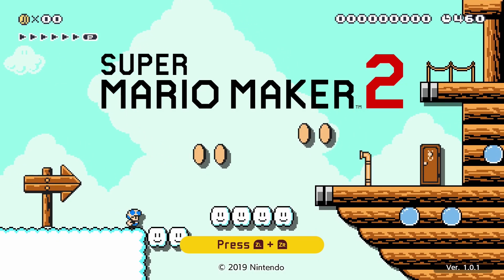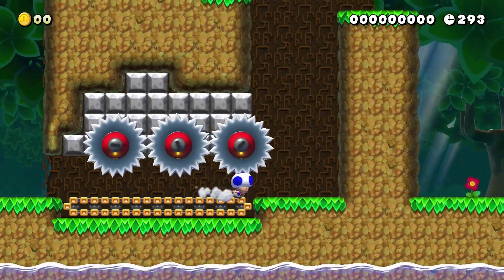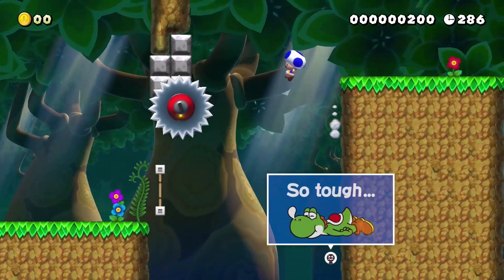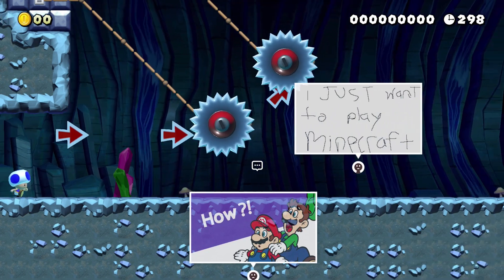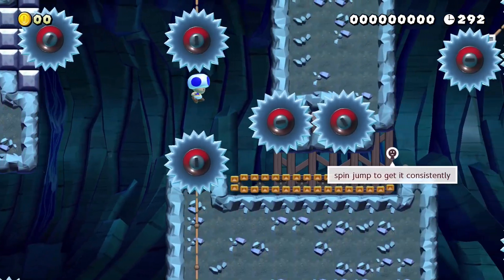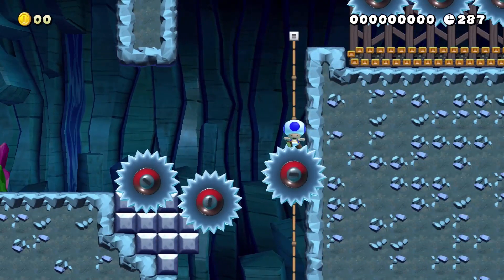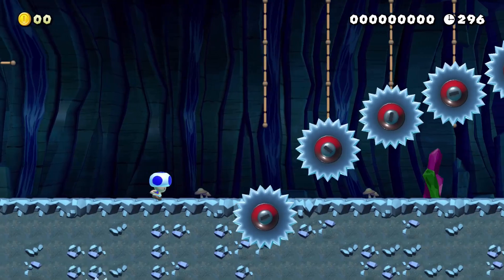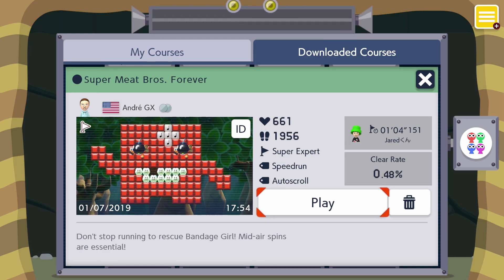This ICONIC Mario Maker Level Finally Got A Sequel! (Super Meat Bros Forever)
Super Meat Bros was a level in the original Super Mario Maker that was iconic for it's time. Now there's a part 2.